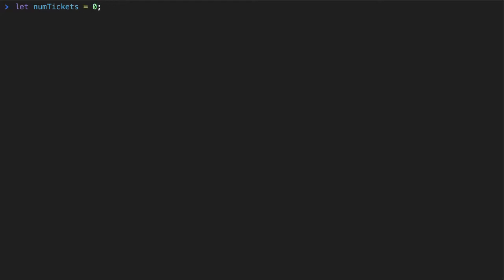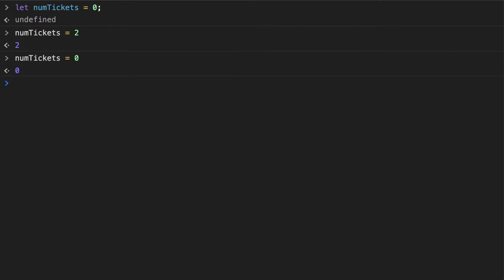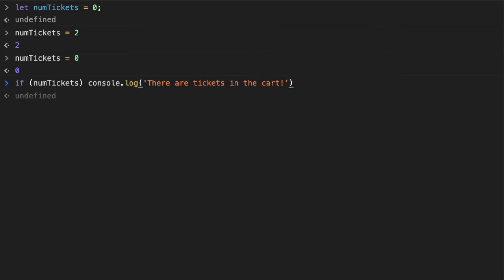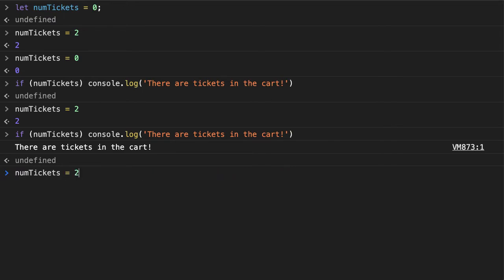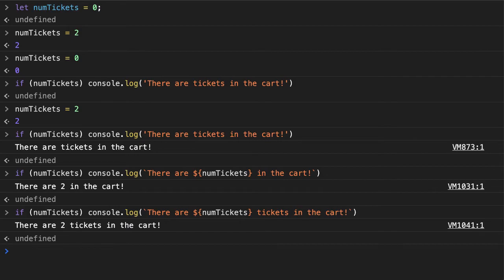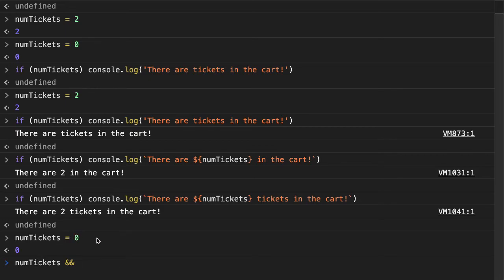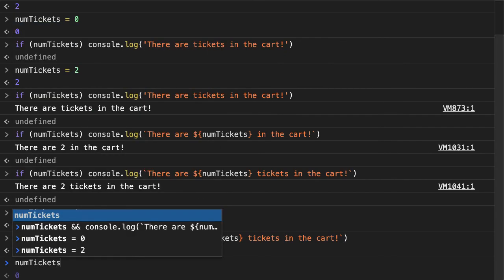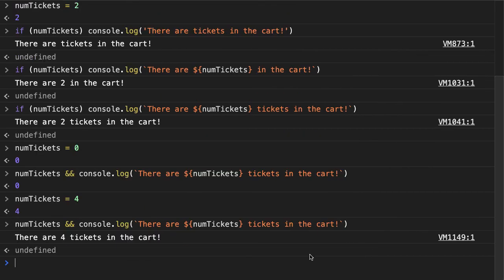AND (&&) operator and short circuiting in place of if/else statement | JavaScript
This is a short video about how to use the AND (&&) operator and short circuiting similar to an if/else statement in JavaScript.